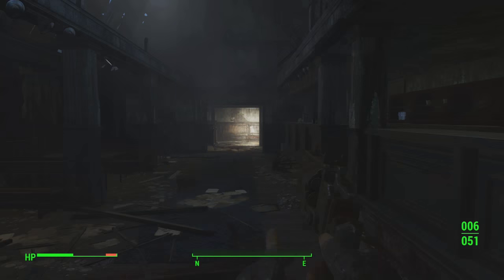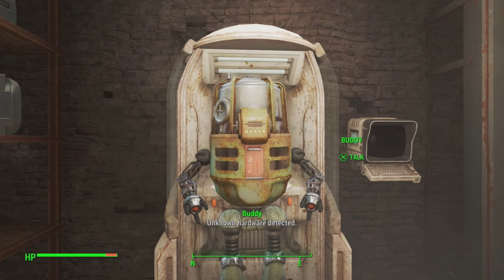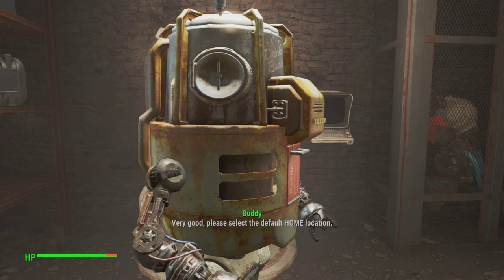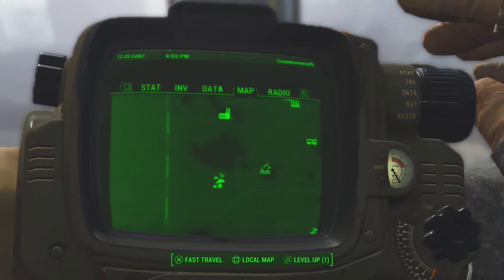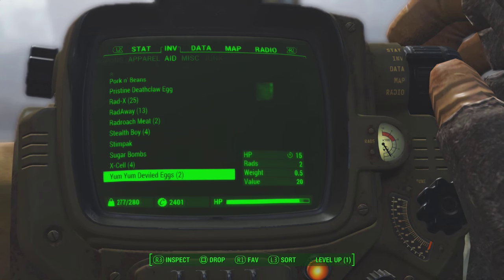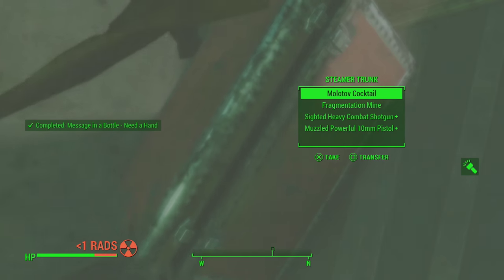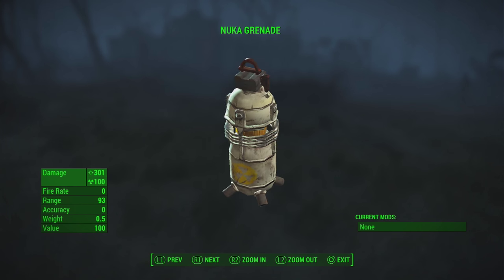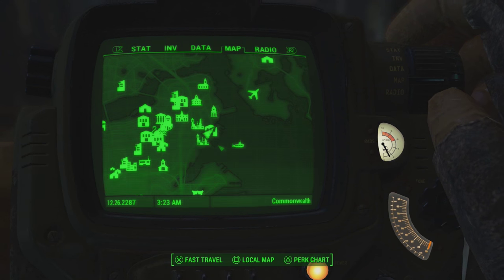Fallout 4 - 3 Secret Tricks You Probably Won't Know! (Fallout 4 Secret Location & More)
Fallout 4 - 3 Secret Tips & Tricks You Probably Don't Know in Fallout 4! (Fallout 4 Secret Location, Rare Loot & More)

► More me!